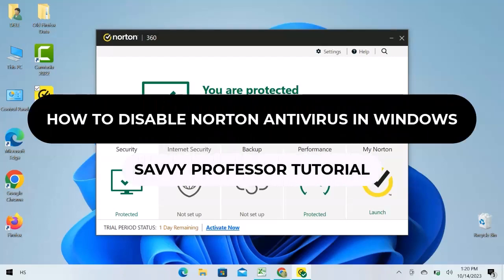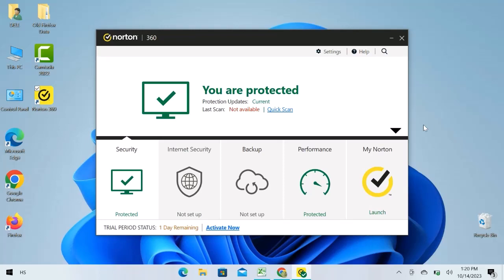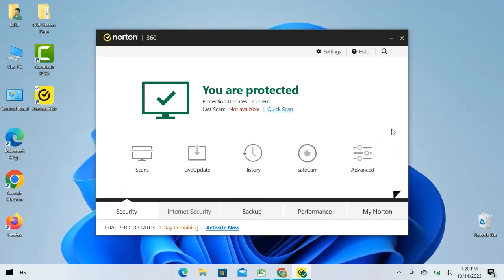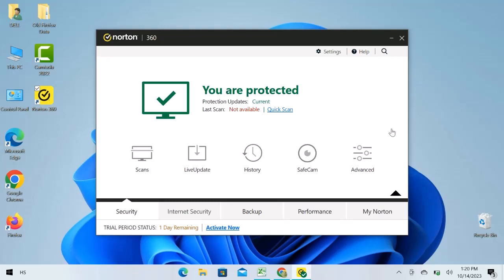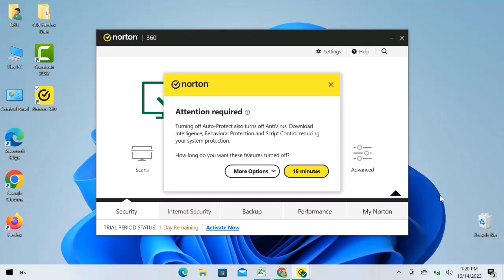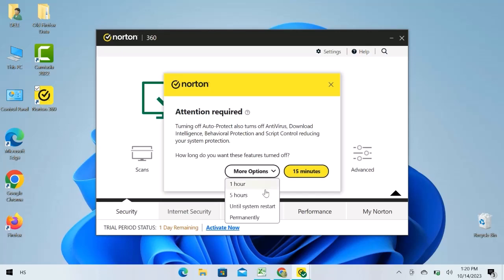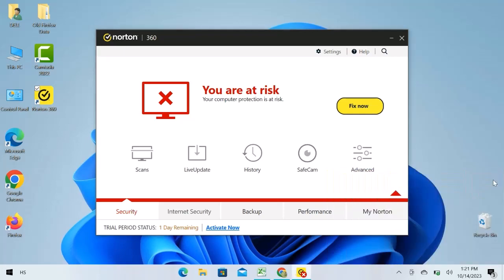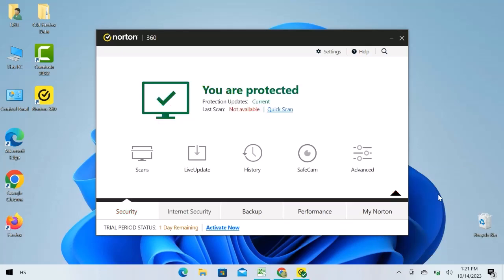How to Disable Norton Antivirus in Windows (How to Temporarily Turn Off Norton Antivirus)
How to Disable Norton Antivirus in Windows (How to Temporarily Turn Off Norton Antivirus).In this tutorial, you will learn how to disable Norton Antivirus in windows.